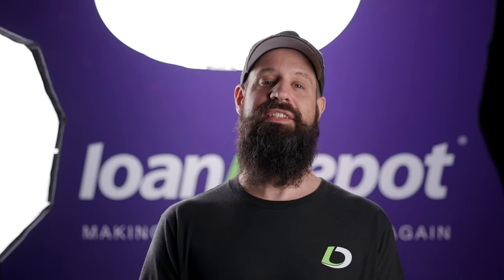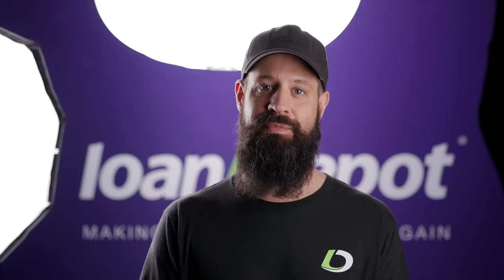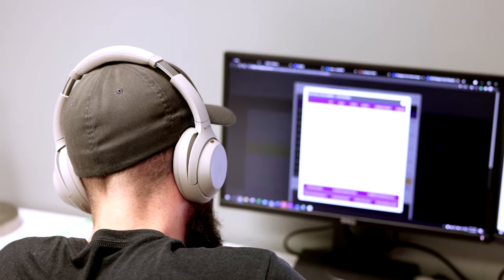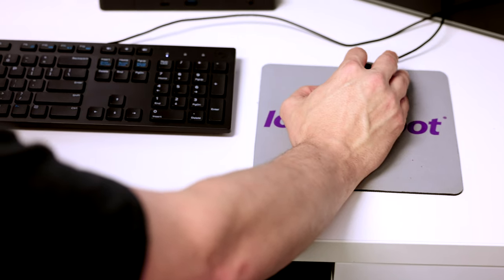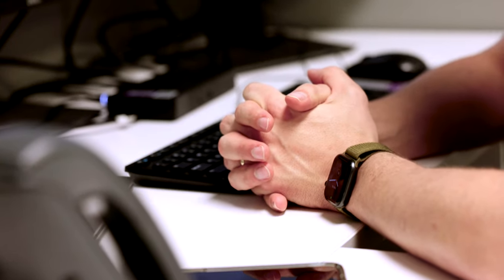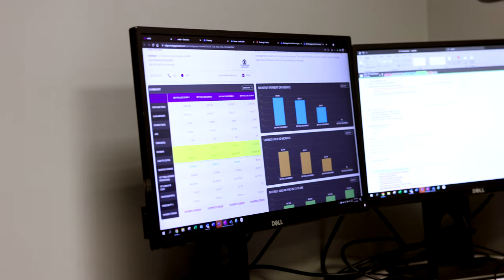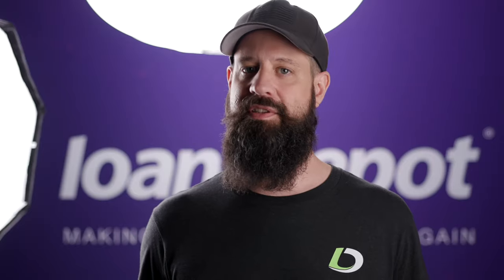Pete Rohlfs for loanDepot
Pete Rohlfs is a mortgage consultant for loanDepot and the Clear to Close team. This is an example of an interview of Pete discussing what he brings to the team.